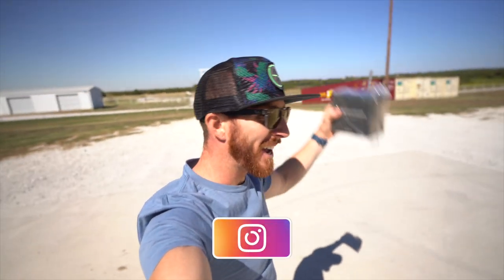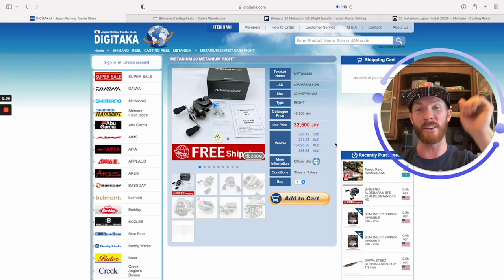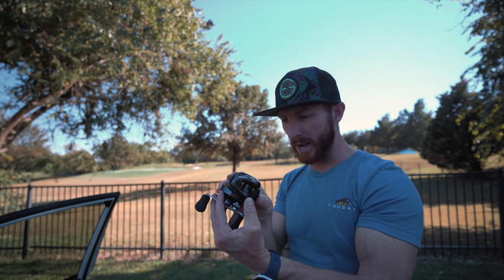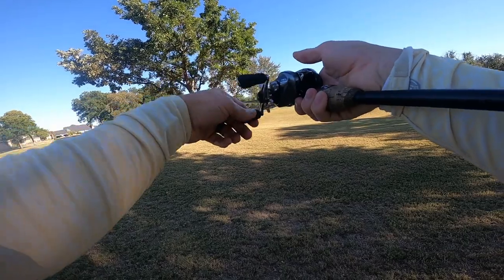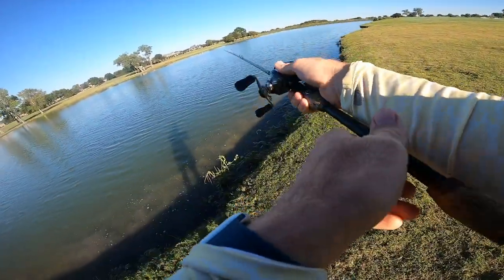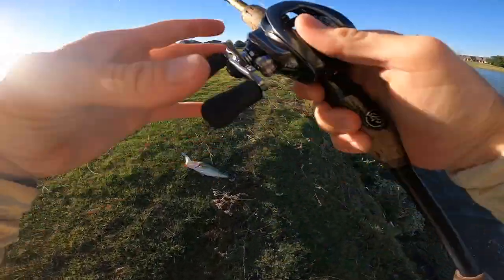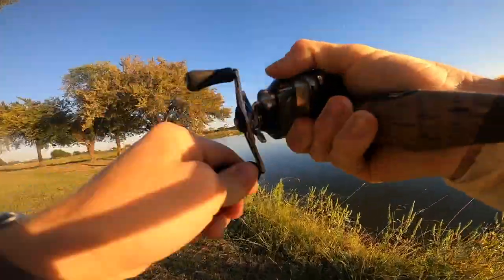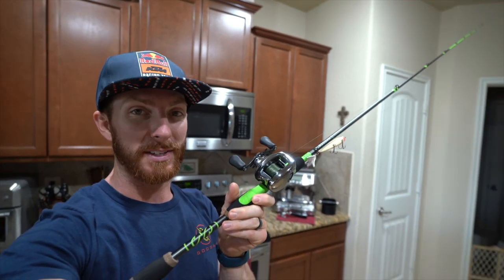2020 Shimano Metanium Review 50% OFF on Secret Website (Half Price) Pro's Choice Baitcaster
Buy the 2020 Metanium MGL Baitcaster here for half price: DIGITAKA! - Japan Fishing Tackle Store

Today we Review the 2020 Shimano Metanium MGL Baitcaster (2022 Review) and share a JDM direct website to purchase for 50% OFF what you would pay at Tackle Warehouse or other local retailers.

Please support the channel by subscribing for future reviews and bass fishing videos, as well as sharing the video with a fisherman you know looking to get a great deal on the Pro’s choice Baitcaster

I am not sponsored or affiliated with any of the websites mentioned in todays video, just simply sharing an amazing deal on the best quality fishing gear around.